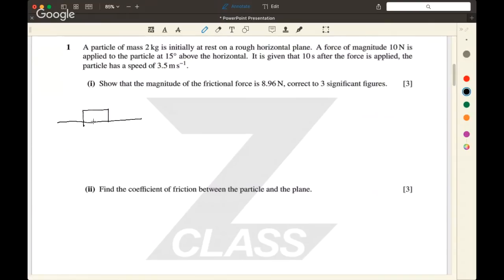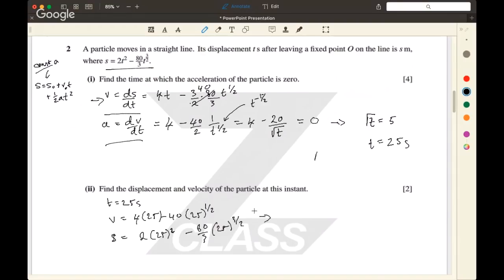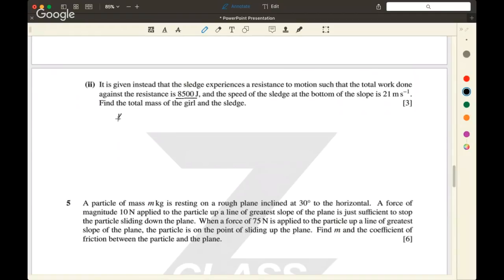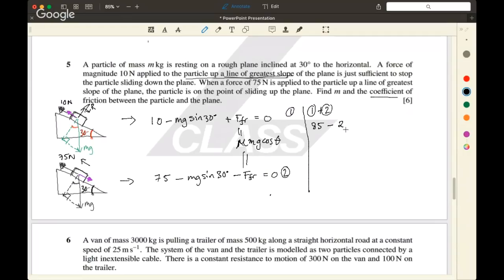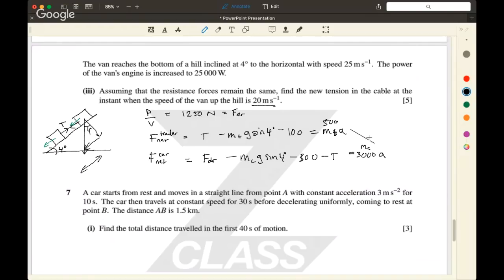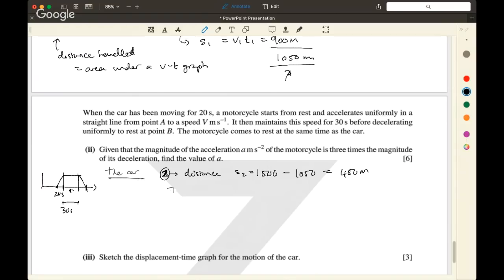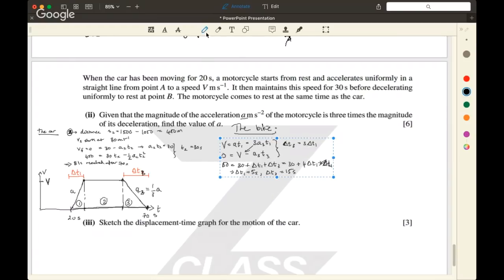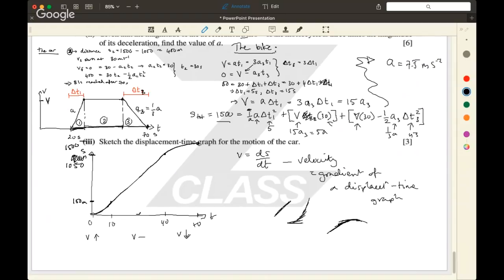CIE AS Maths 9709 | W16 P42 | Solved Past Paper